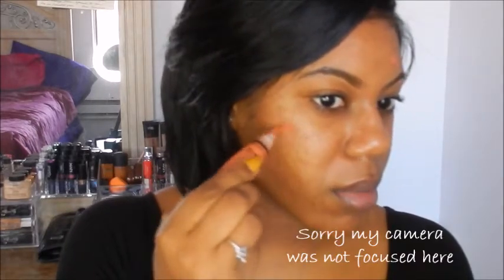5 Tips for Improving Your Coverage of Dark Spots/ Acne Scars with Makeup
Here are the tips Ive learned to cover my problem areas
1 - Primer
2 - color corrector
3 - apply foundation concentrating on problem areas first before blending
4 - blend your highlight by dabbing only
5 -  translucent powder for longer makeup wear and no fading to reveal spots

Music
Lyric Walls - Lonely